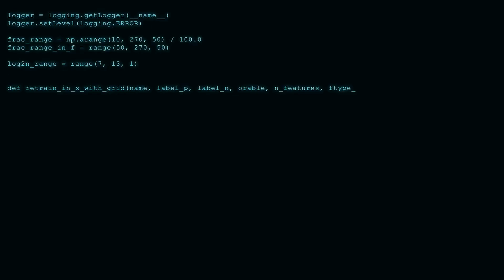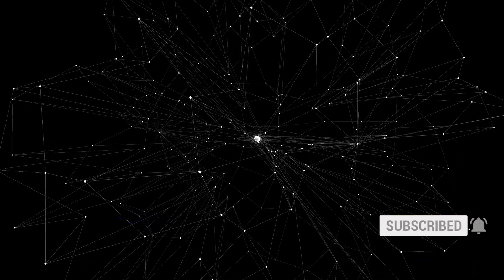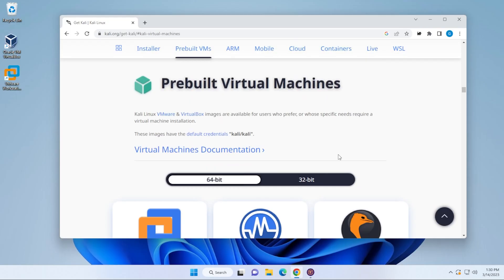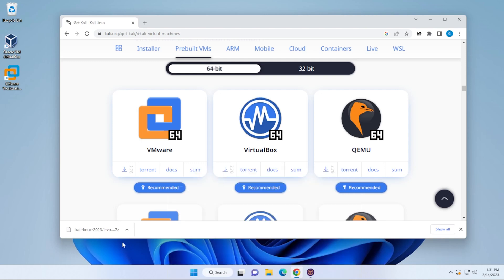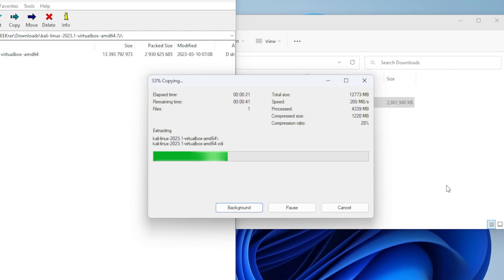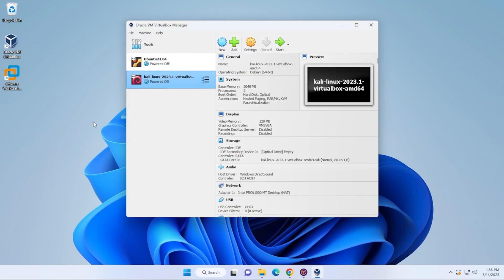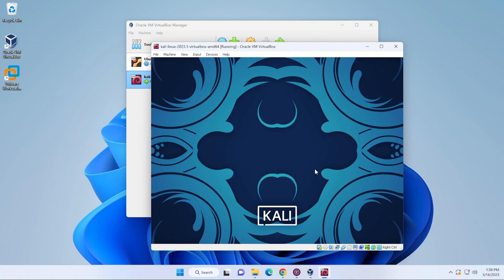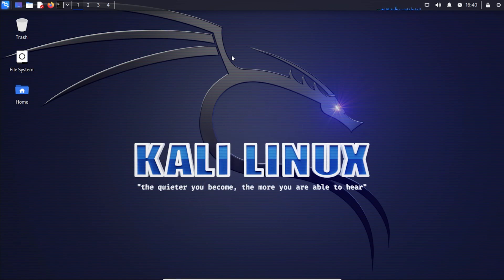Install Kali Linux 2023.1 in VirtualBox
This guide will show you how to install Kali Linux 2023.1 in VirtualBox 7, on a Windows 11 PC. This guide as well as other can be found on my dedicated channel @geekrarguides ! The 10th year anniversary version has some new tools, and if there is anything specific you want me to look at let me know. To install the operating system you will require VirtualBox installed with the Extension Pack, which can be downloaded for free, as well as the Kali Linux ISO. Both are linked below.

Video Notes
Minimum System Requirements
- Windows 10 or Windows 11
- VirtualBox and Extension pack installed
- 2 CPU cores
- 2 GB RAM
- 20 GB Free disk space